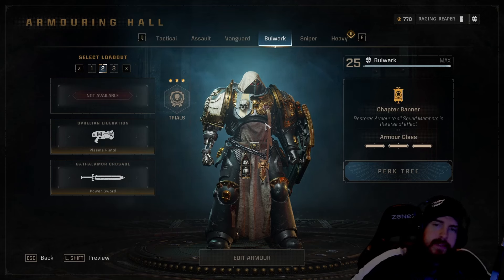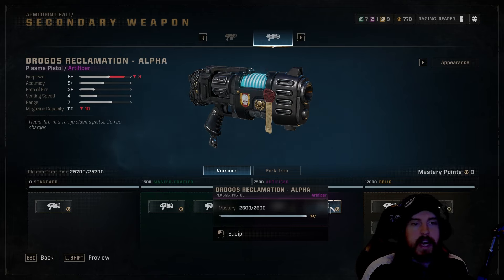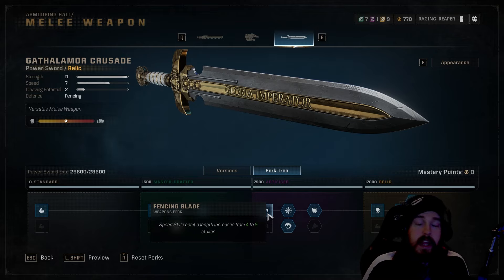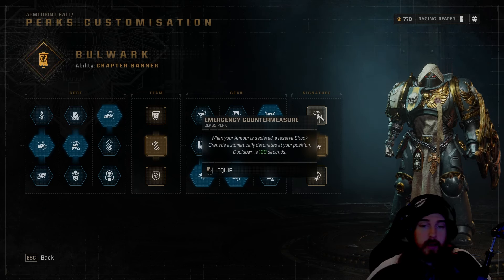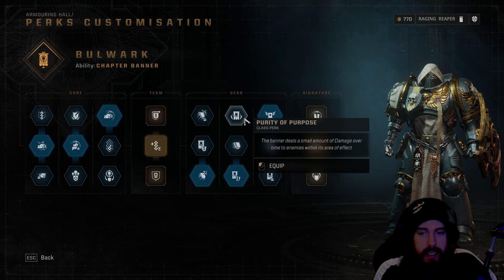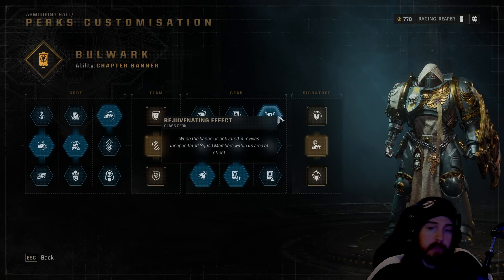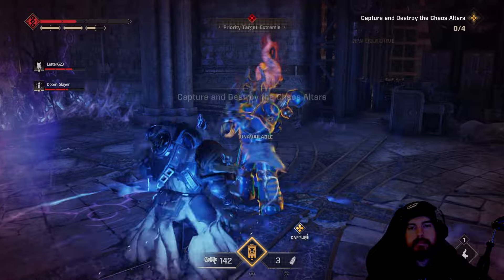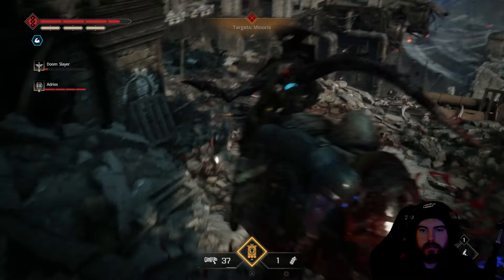BEST BULWARK BUILD / LOADOUT IN WARHAMMER 40K SPACE MARINE 2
WHICH CLASS IS YOUR FAVORITE?

0:00 - INTRO
0:30 - SECONDARY WEAPON
4:14 - MELEE WEAPON
11:38 - PERK TREE
22:57 - GENERAL TIPS FOR PLAYSTYLE